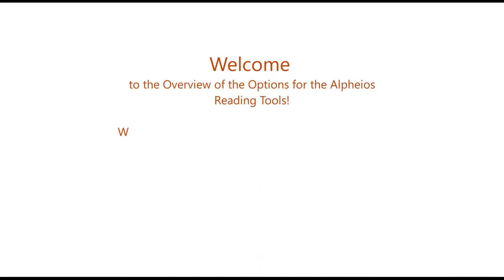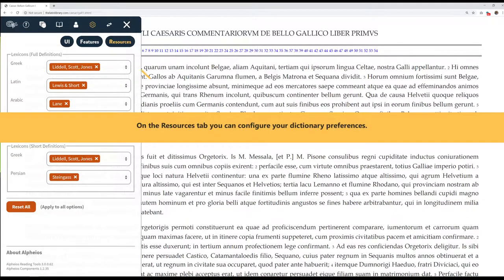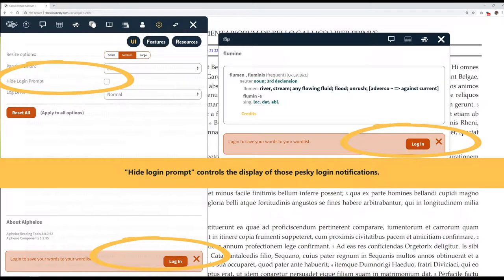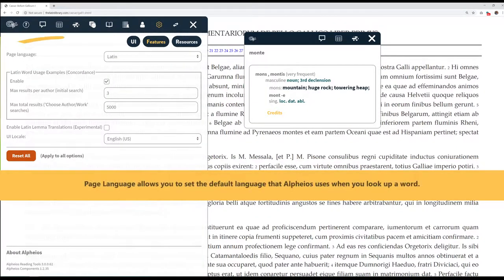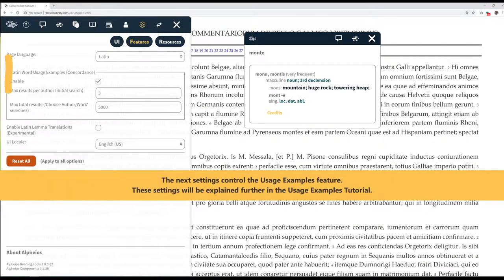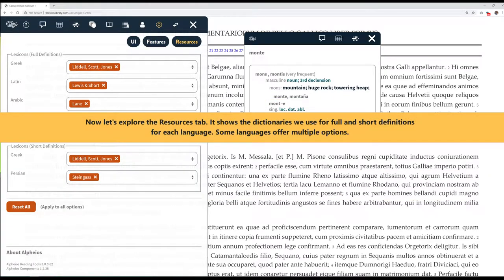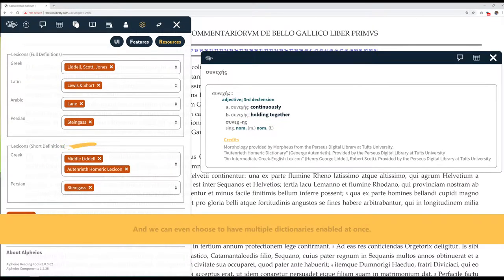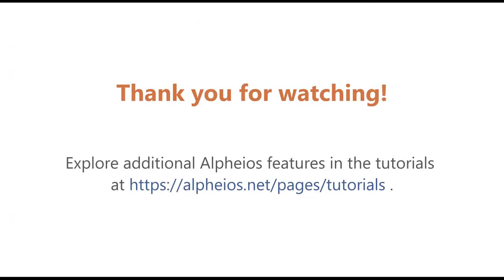Apheios User Options Tutorial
This tutorial shows you how to customize the Alpheios Reading Tools application for your preferences.